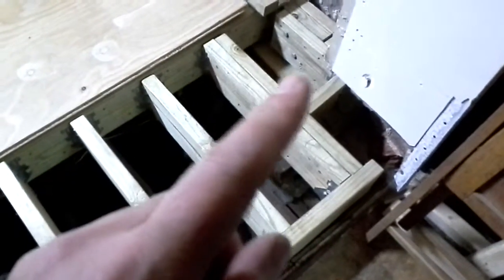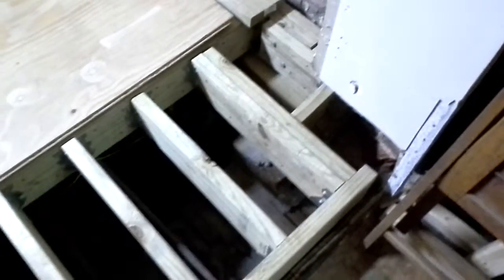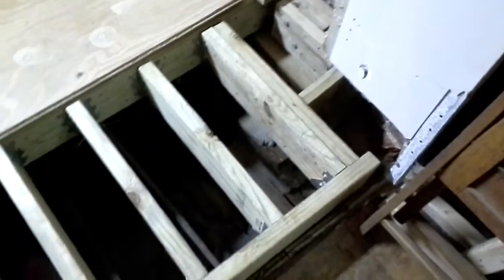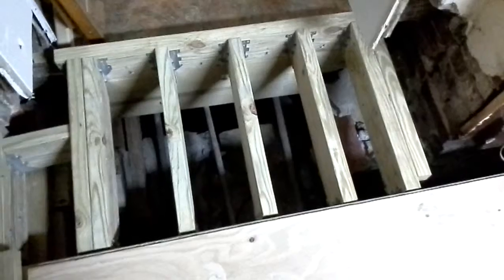Joists hung!! March 5, 2016 prt 2